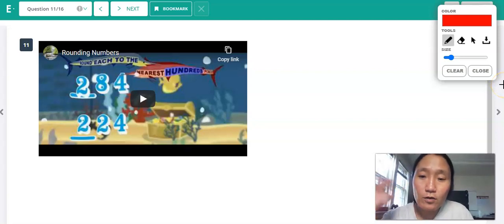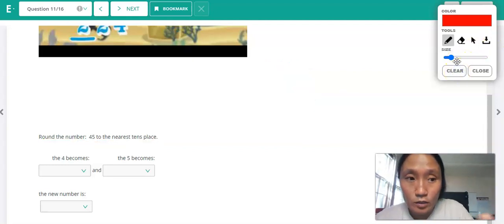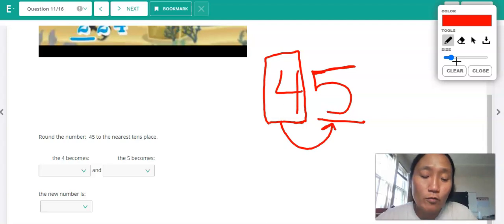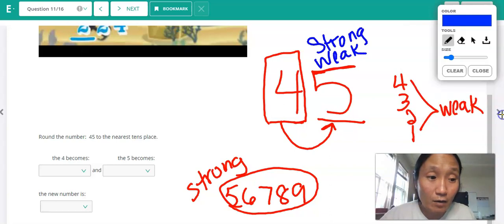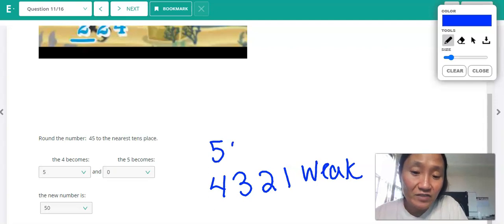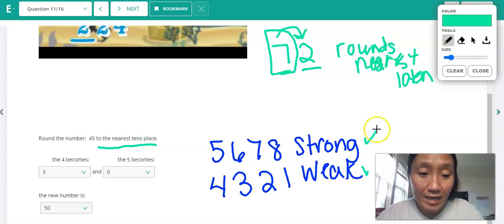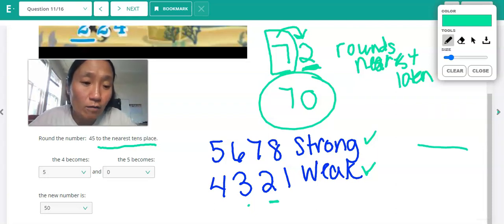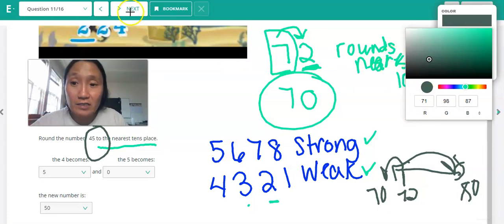Rounding Number to the nearest 10th